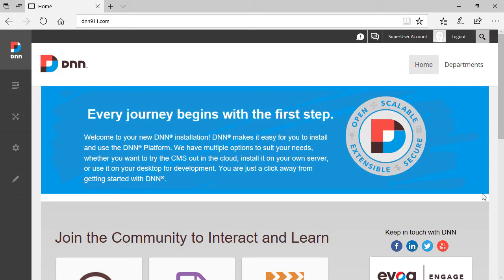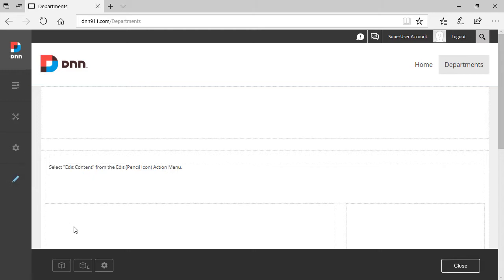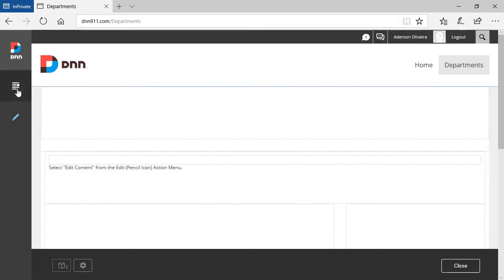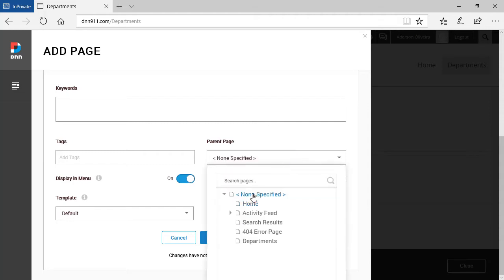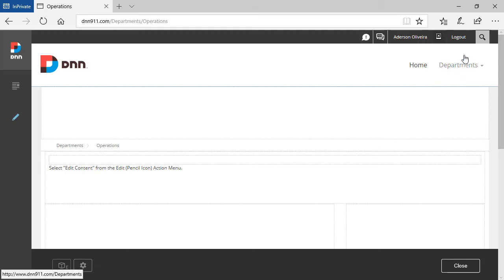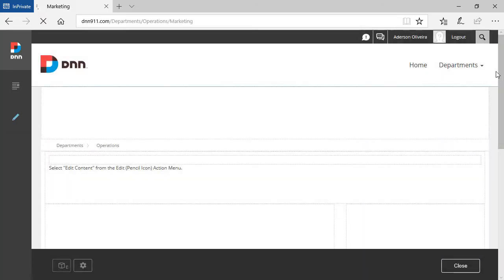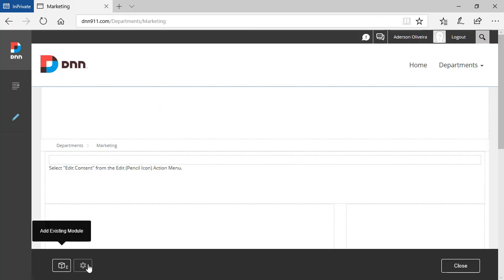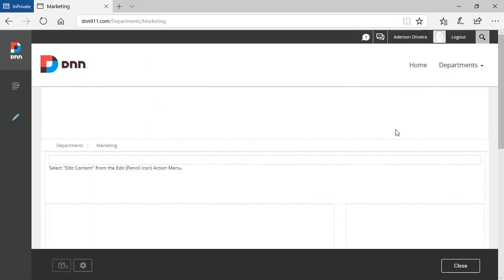28. Permission To Add New Pages - DNN Tip of The Week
This video will show you how to give permission to a content editor so he or she can add new pages without giving them admin access to the site.